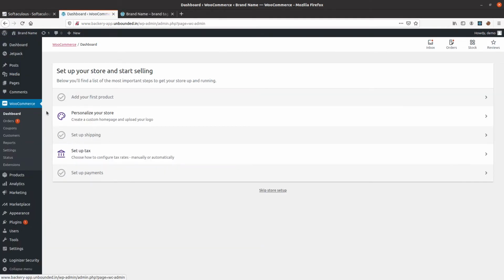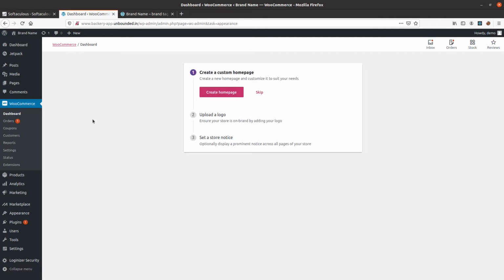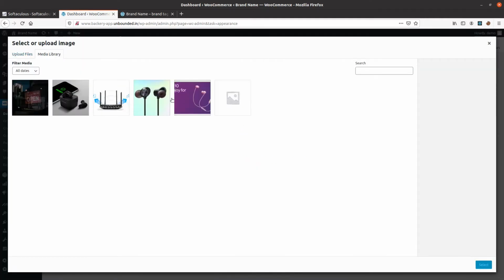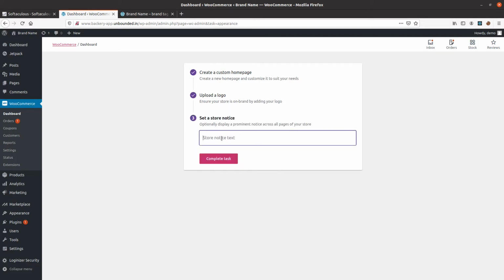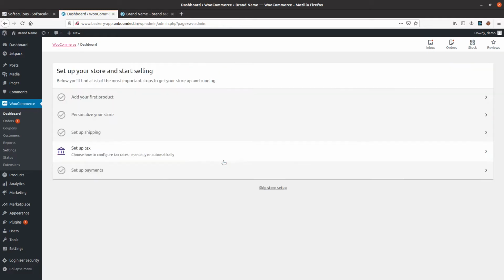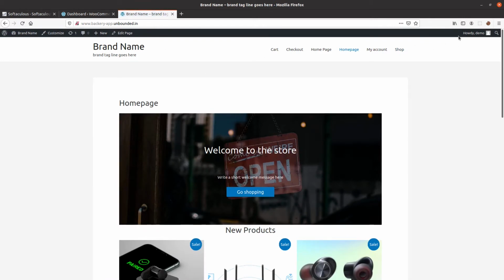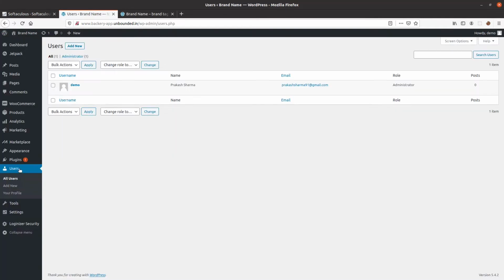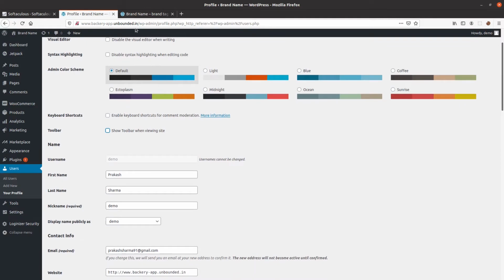E commerce website without coding - 8. Woocommerce complete homepage design and explore.